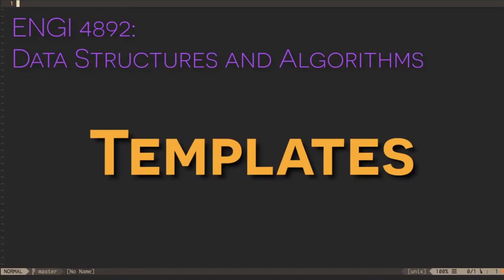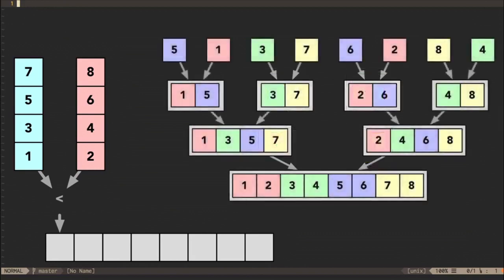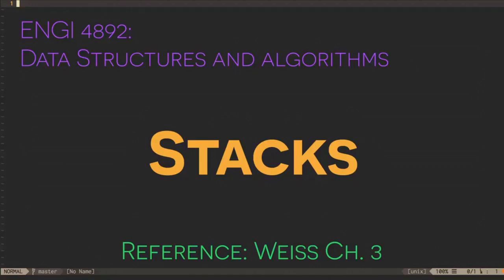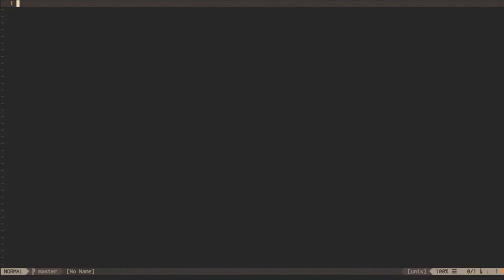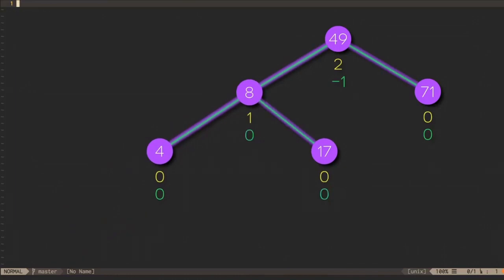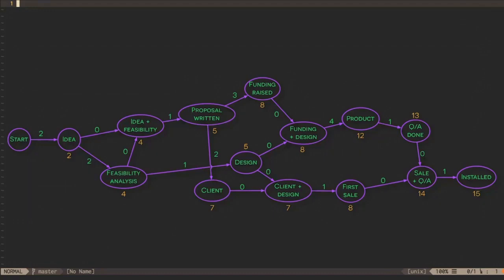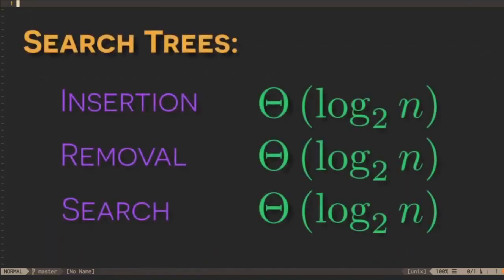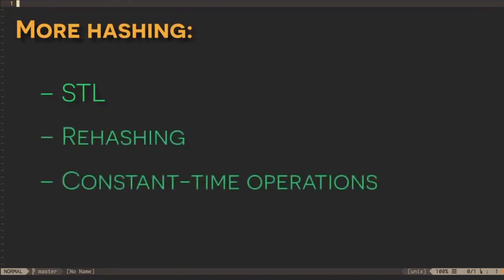Learn Data Structures and Algorithms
Data structure and algorithm are crucial in the field of Computer science. In fact, without Data Structure and algorithms computer science can not be imagined.
Data Structures and Algorithms in JavaScript - Full Course for Beginners
Data Structures and Algorithms in Python - Full Course for Beginners
Data Structures and Algorithms - Advanced Java programming Tutorial

In this lecture, you will learn about DSA in detail. The following topic has been discussed with comprehensive explanation:

Templates (0:00)
Algorithm Analysis (3:32)
Sorting (9:20)
Mergesort Analysis (13:18)
Sorting - part 2 (17:06)
Linked list (21:06)
Stacks (24:43)
Tree traversal (29:09)
Binary Search Tree (33:57)
BST node removal (38:54)
AVL trees (43:04)
AVL double rotation (48:14)
Graph Basic (50:49)
Graph path lengths (56:19)
Acyclic graphs (59:20)
Centrality (1:3:00)
Depth first search (01:06:32)
Introduction to hash tables (1:13:36)
More about hashing (01:21:05)

PUBLICATION PERMISSIONS:
Link:
Social Network for Developers:
Developer's Store:
Learn Startup:
Fanpage: